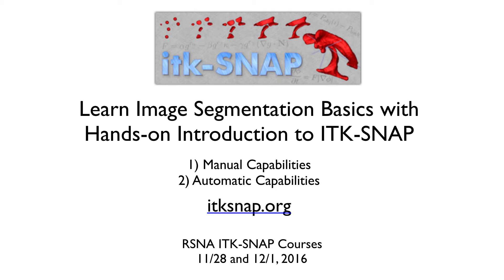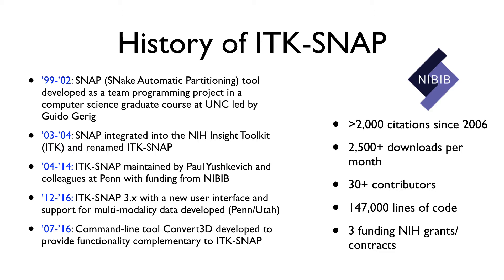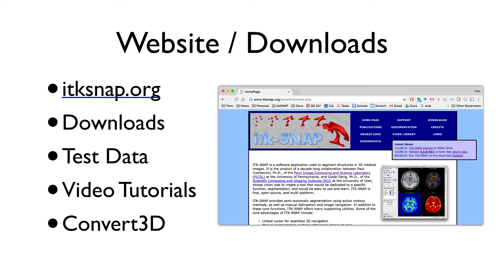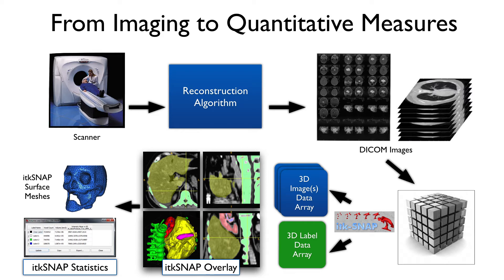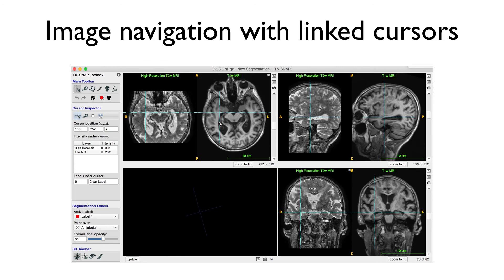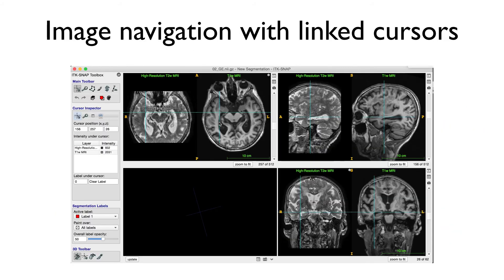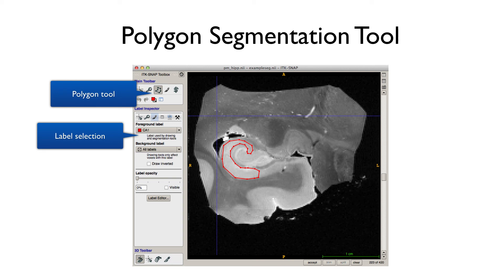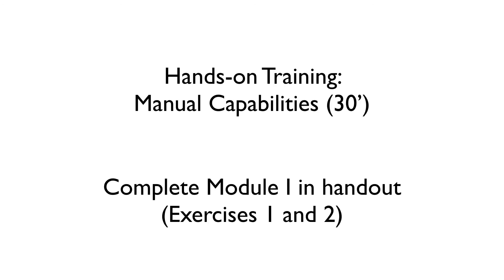RSNA 2016 ITK-SNAP Training - Intro & Manual Segmentation